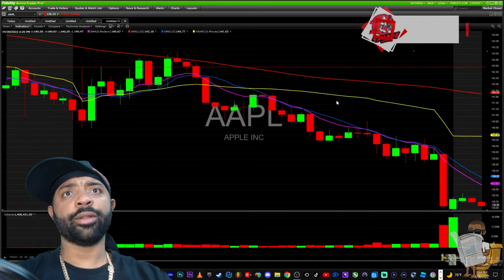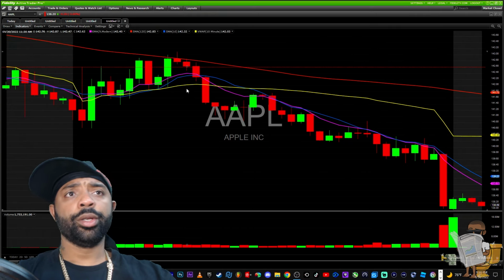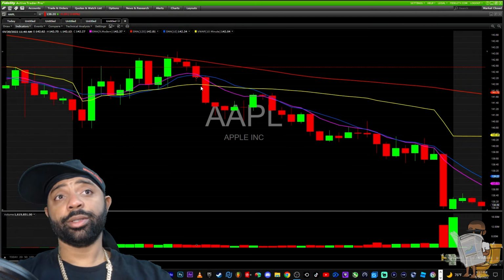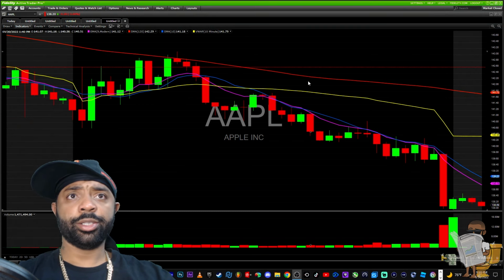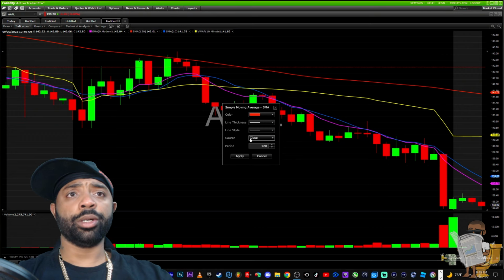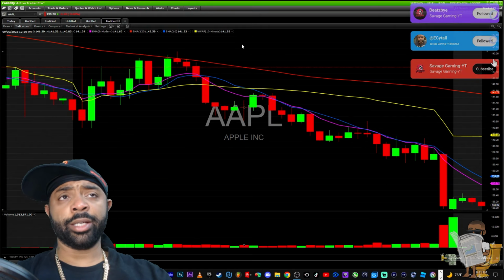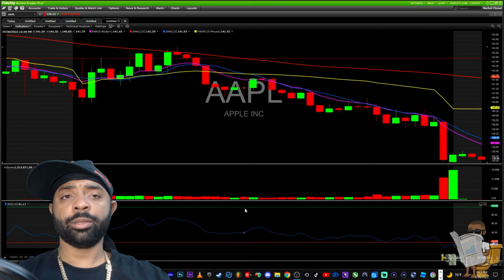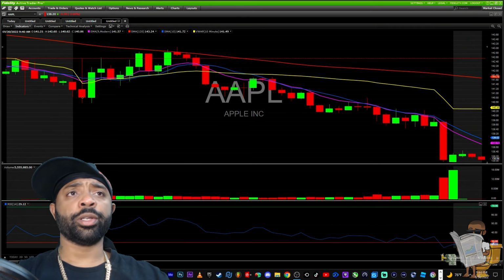WHICH INDICATORS SHOULD YOU USE?? VWAP VOL RSI MACD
When it comes to trading there are thousands of different indicators out there but the saying "less is more" really rings true in this instance. In my opinion there are only a few that you really need and everything else is just noise that can distract you and throw you off. In this video I will go over the indicators that I use when I'm trading.